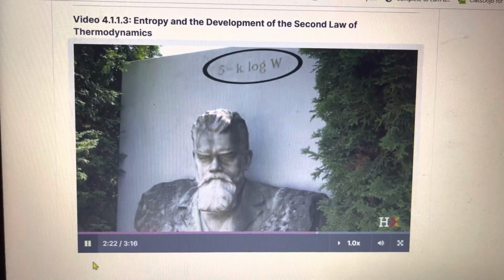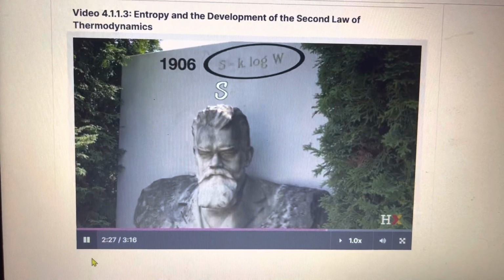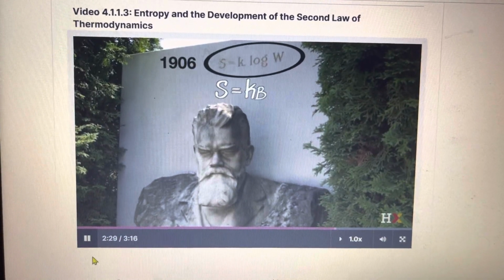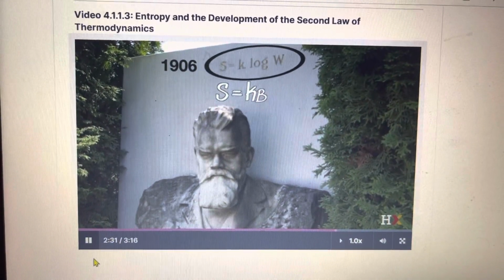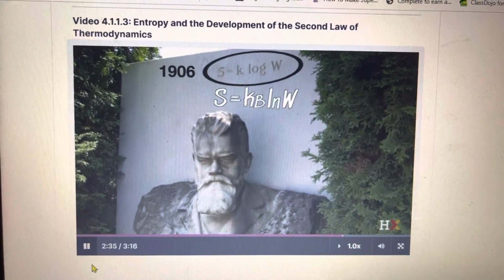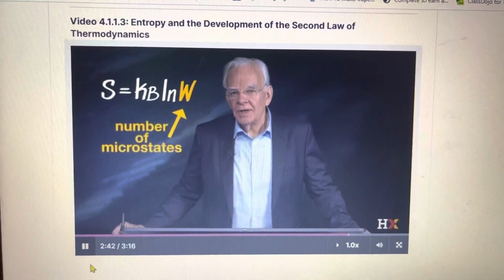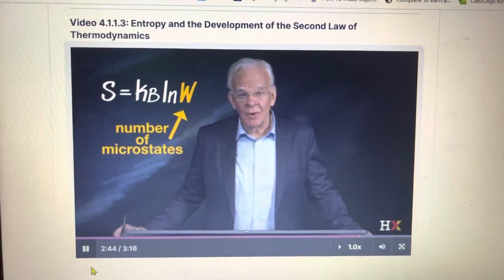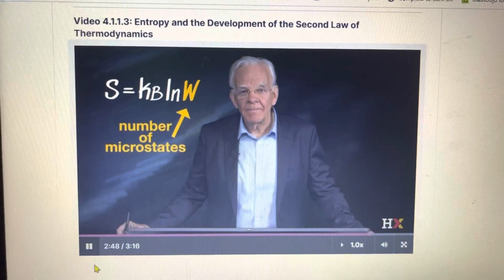HX74 Entropy and the development of the second law of thermodynamics